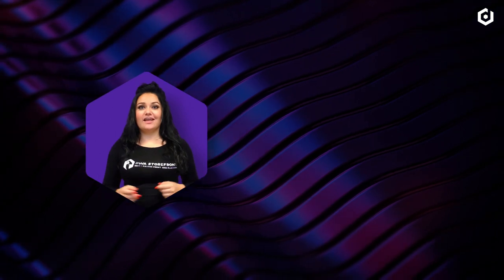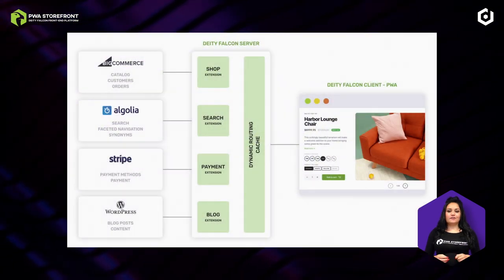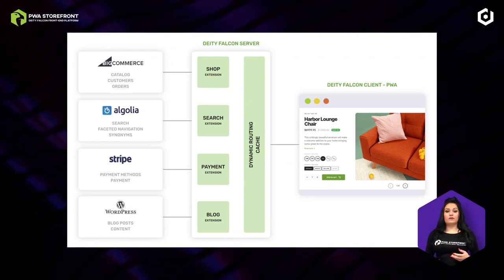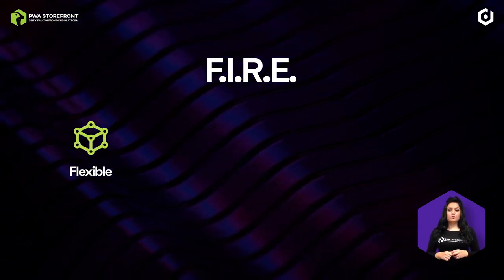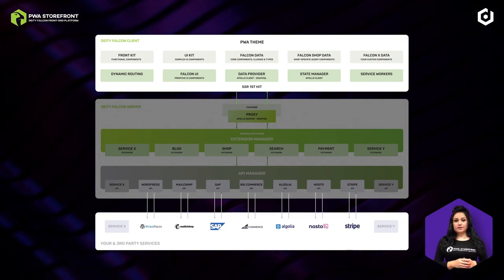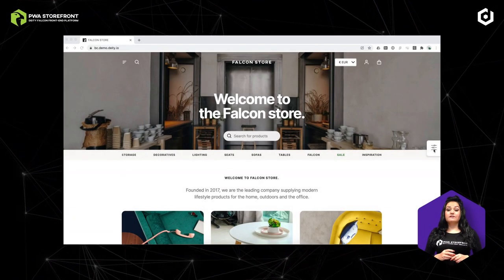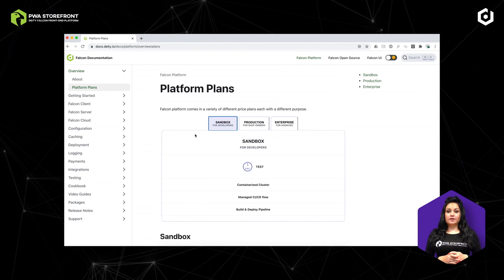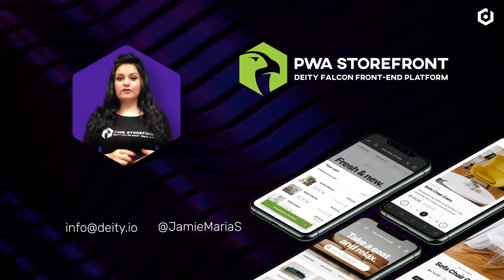Introduction to Falcon PWA Storefront for BigCommerce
Please note this video uses outdated product names and branding.

In this video, we'll introduce Falcon PWA Storefront for BigCommerce: a fully packed, hosted, front-end platform, which allows you to create the best front-end experience for your shop. You can use the carefully composed design as your basis while having full freedom to adjust or rebuild to make it fit for your brand.